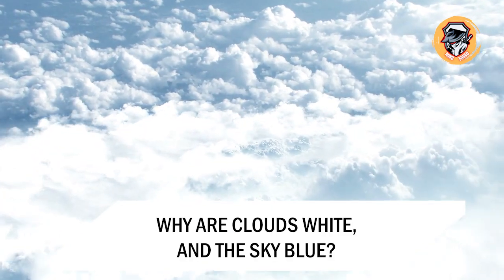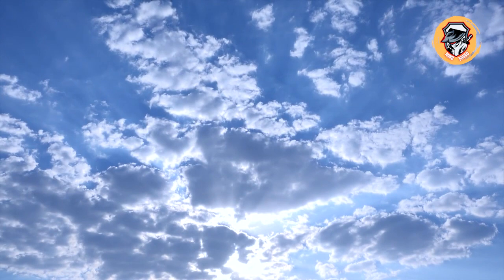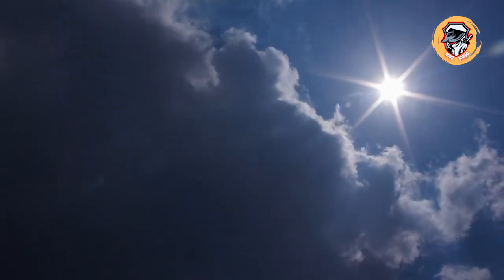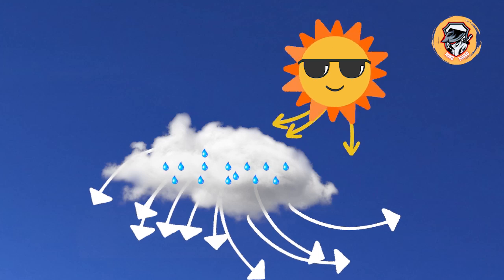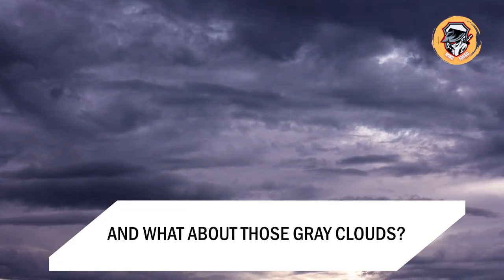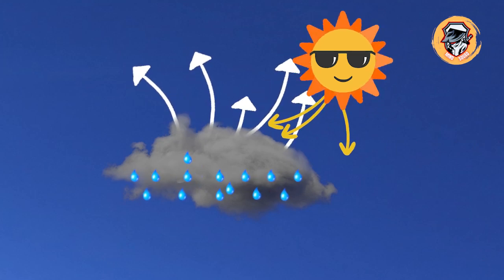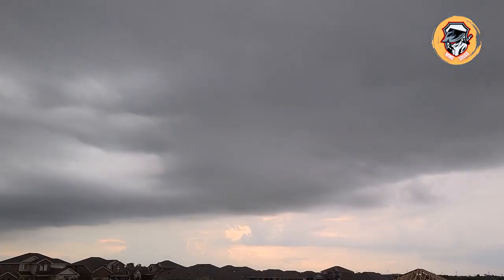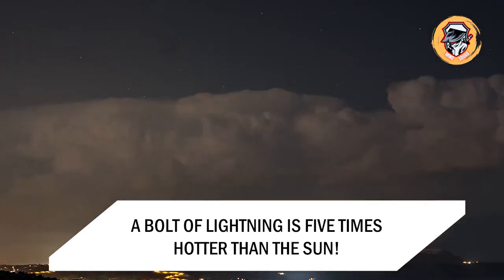Pigs Can't Look Up At The Sky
Here are some fun and amazing facts.